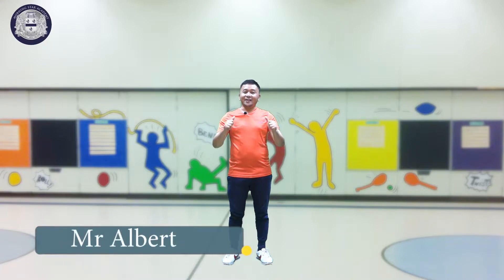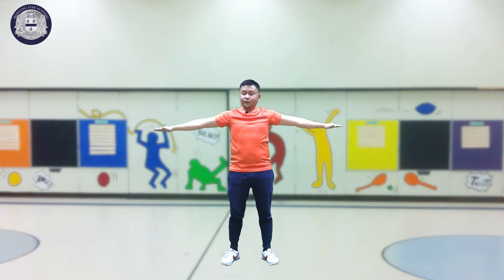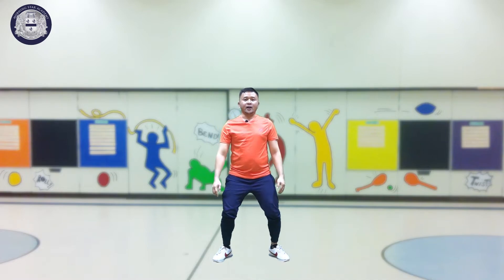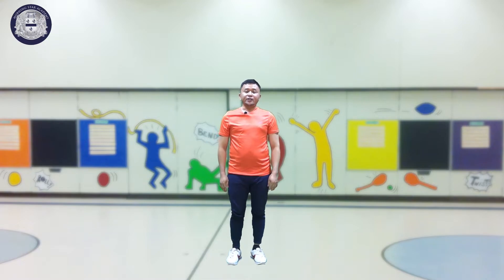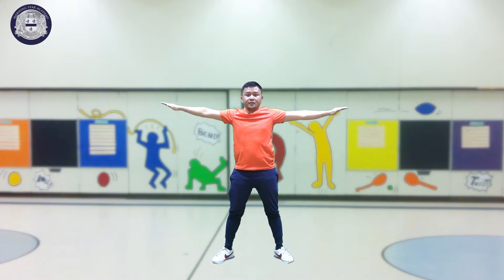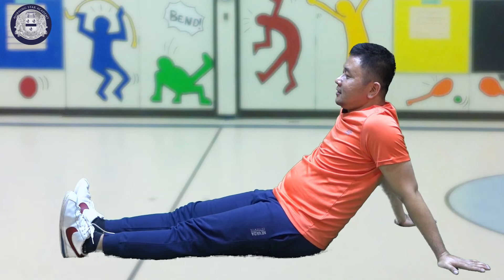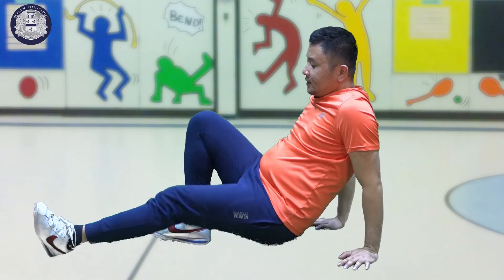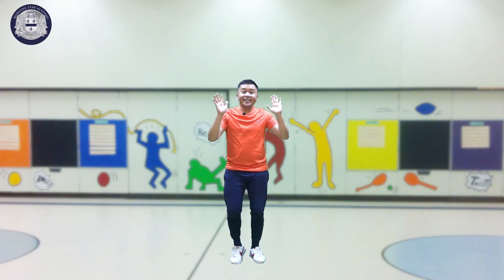LET'S WORKOUT! || MSA PE CLASS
Morning Star Academy PE Class for Kindergarten

Informasi lebih lanjut:
Telp: (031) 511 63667/ 68